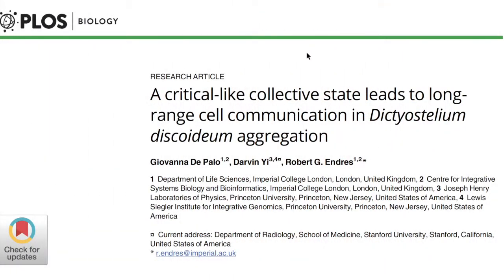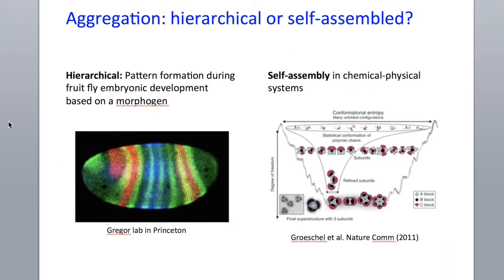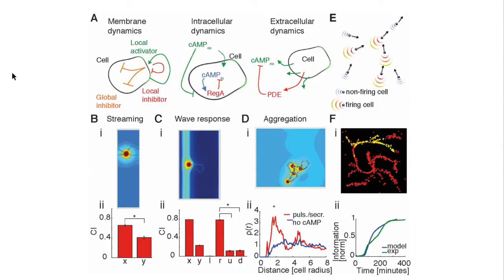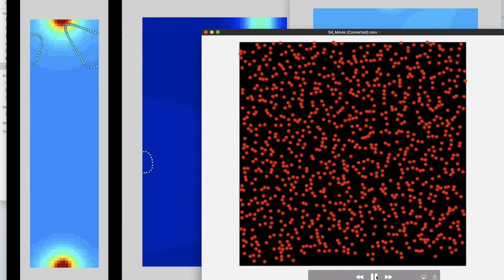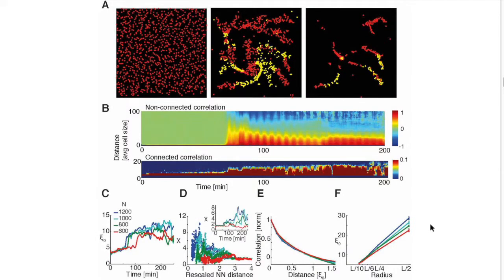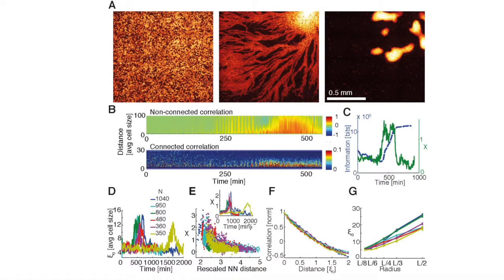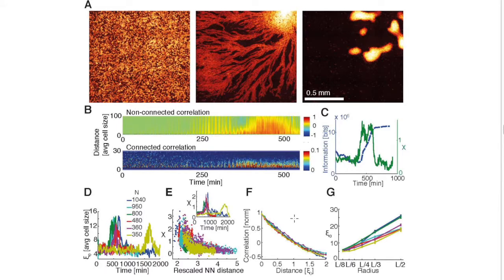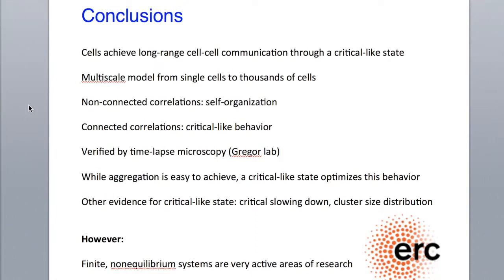Critical-like behavior in Dicty aggregation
Overview of recent paper: A critical-like collective state leads to long-range cell communication in Dictyostelium discoideum aggregation. De Palo G, Yi D, Endres RG. PLoS Biol. 2017 Apr 19;15(4):e1002602.